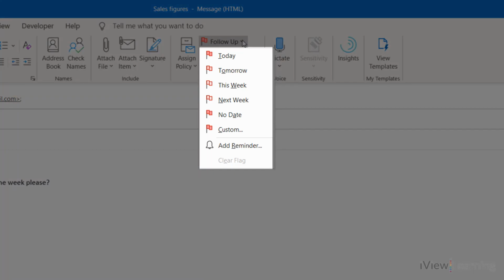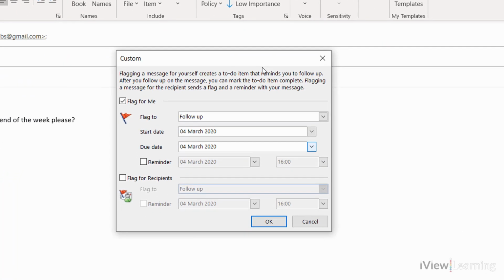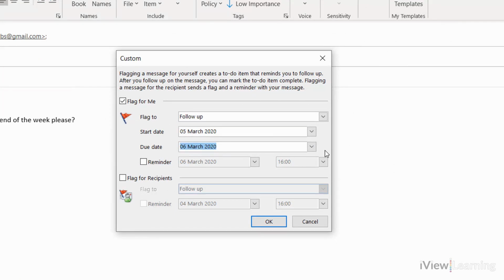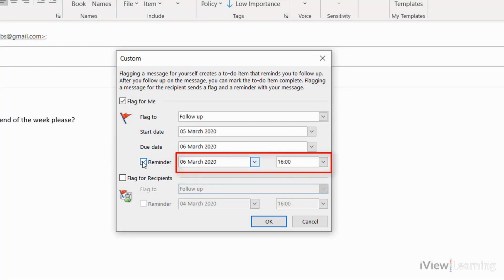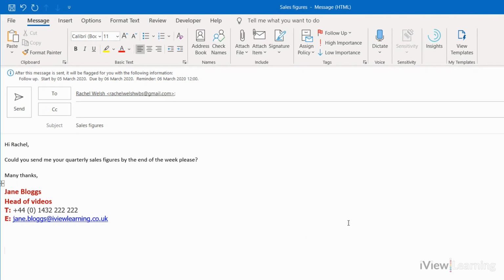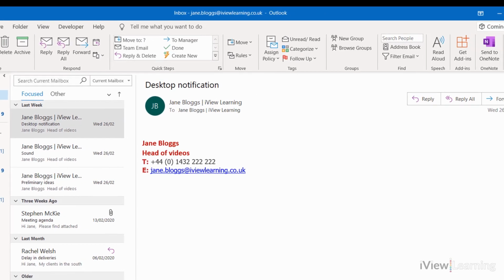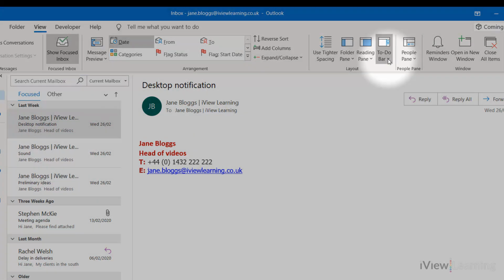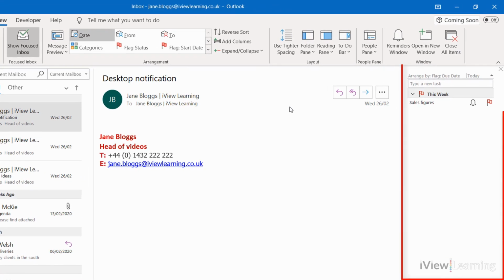How to set a follow up to a sent email in Outlook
In this video we'll show you how to set a follow up to a sent email in Outlook.
iView Learning | Explore our YouTube channel to discover more helpful tips for Microsoft Outlook | Outlook Tutorials

Comprehensive tutorials on Assistive Technology, Microsoft Office, Google Drive and more.